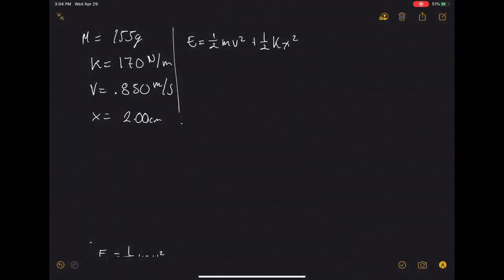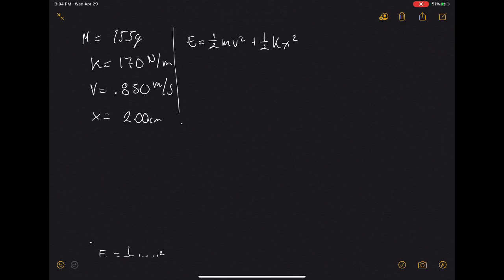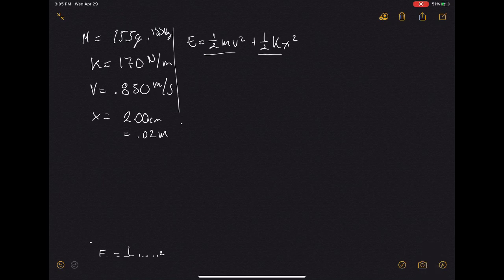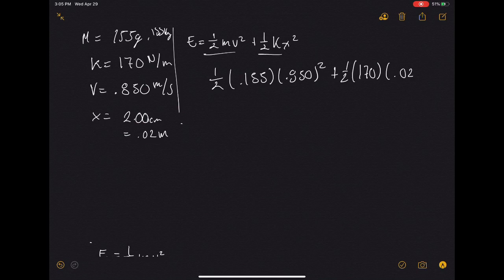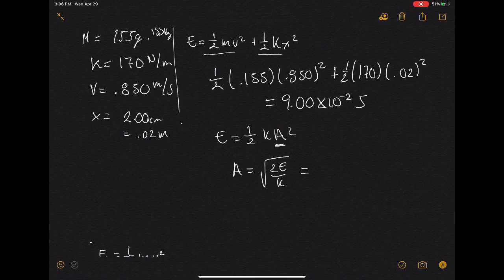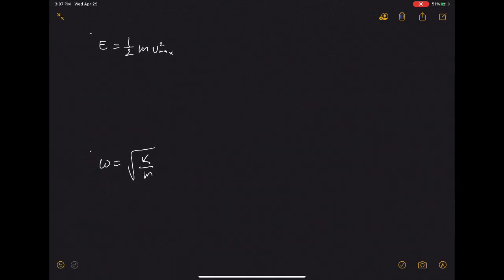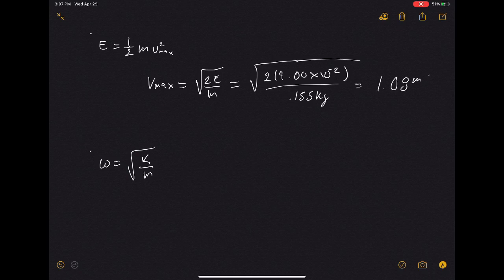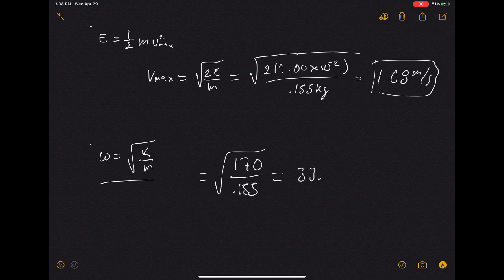Problem 14.37 Physics